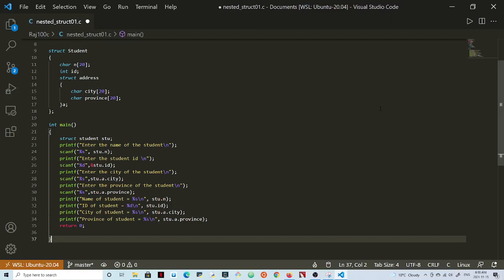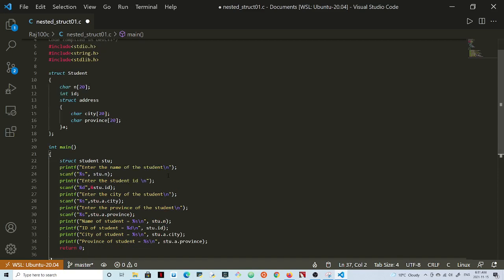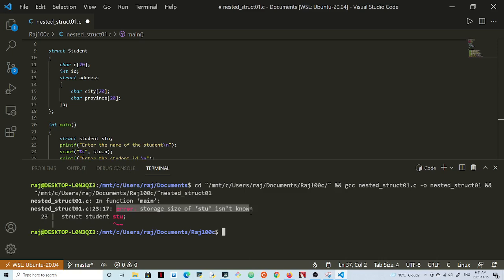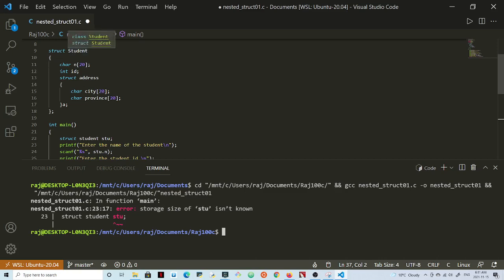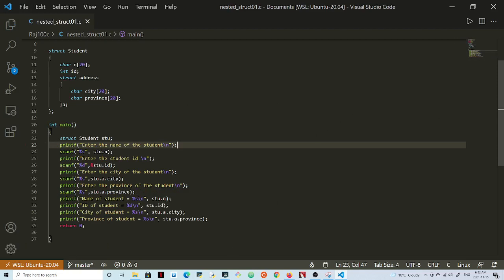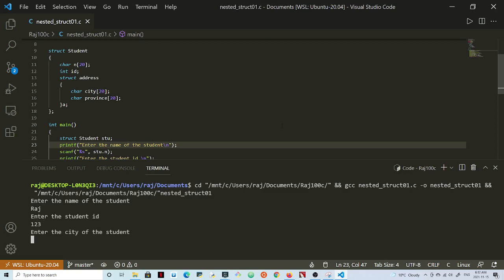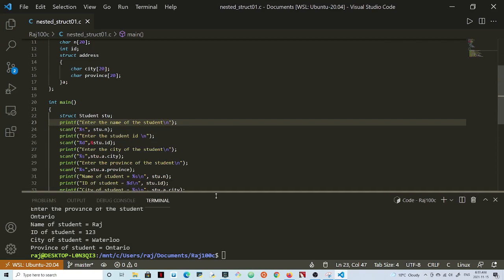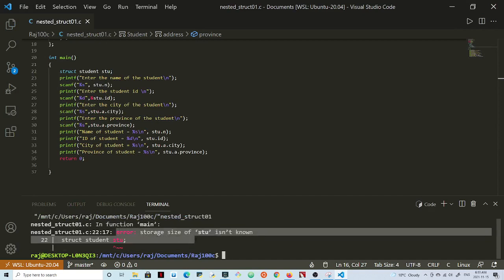error: storage size of ‘stu’ isn’t known | C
In this video I show how to resolve the error of storage size of struct